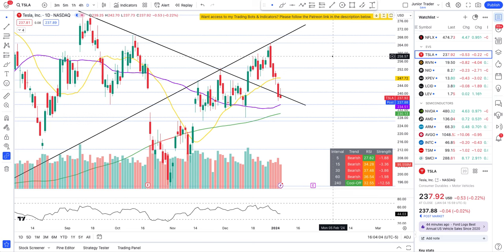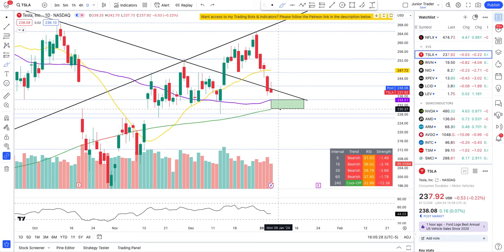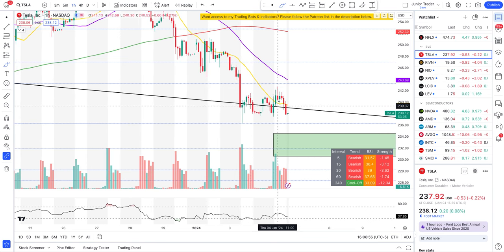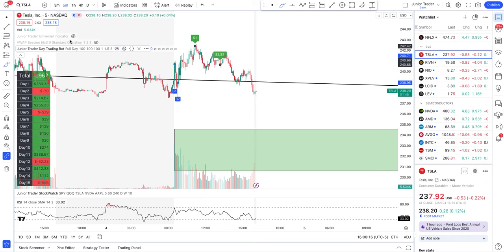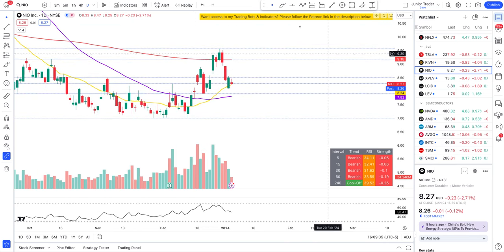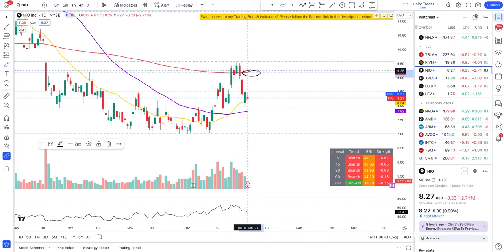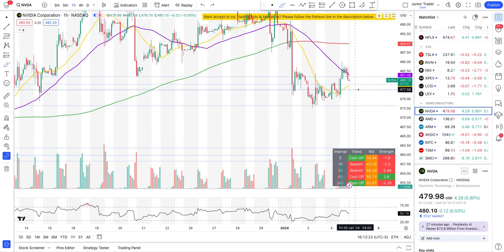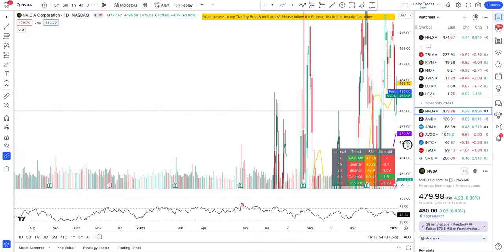NIO Stock Analysis | Tesla Stock Analysis | Nvidia Stock Analysis